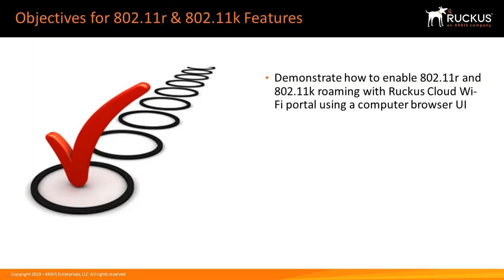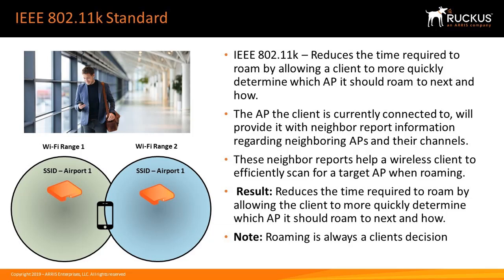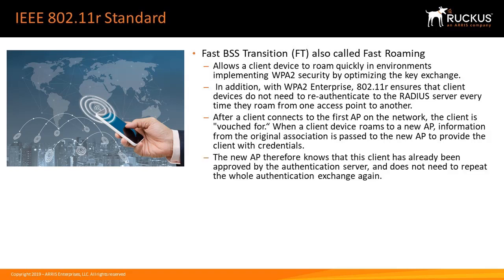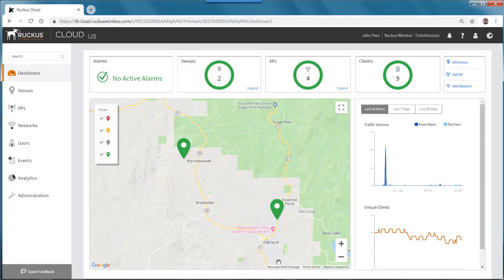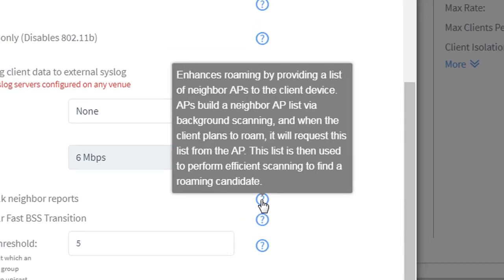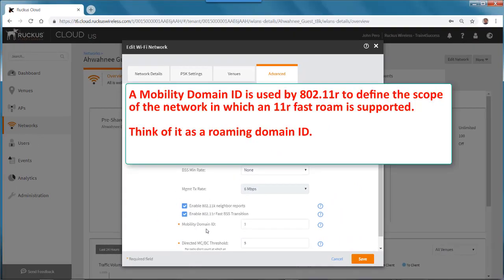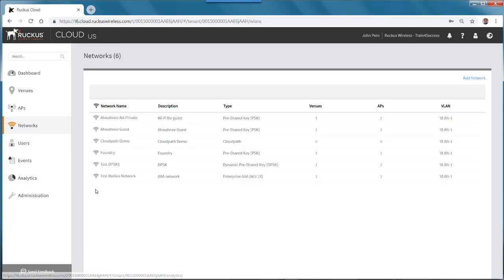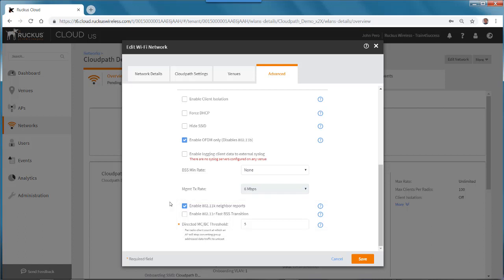Configuring 802.11r and 802.11k - Release -18.03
This video demonstrates how to enable 802.11r and 802.11k fast roaming on WLANs using the Ruckus Cloud Wi-Fi portal.